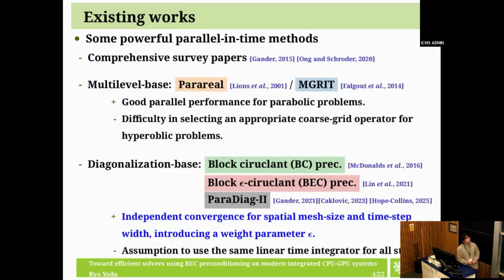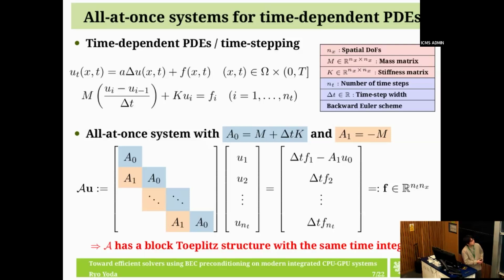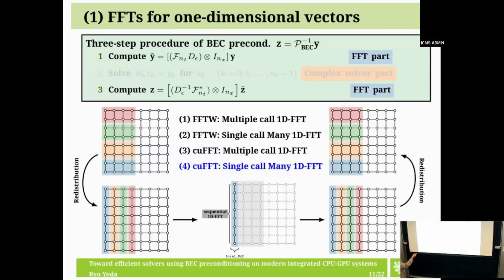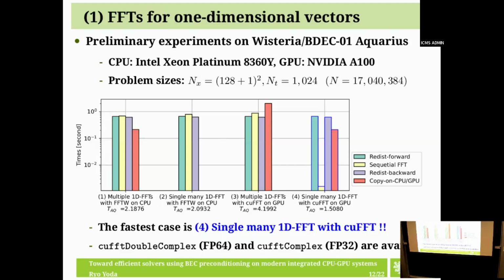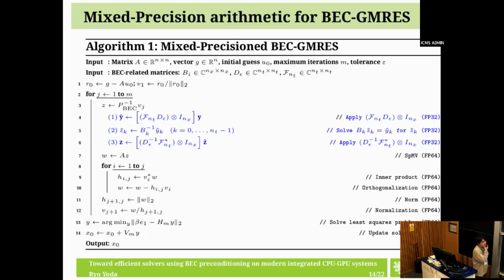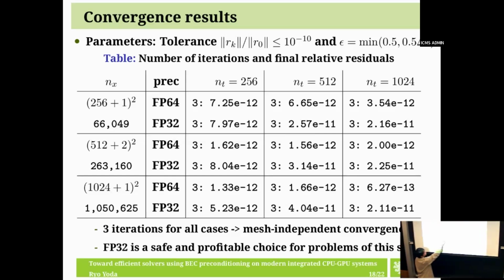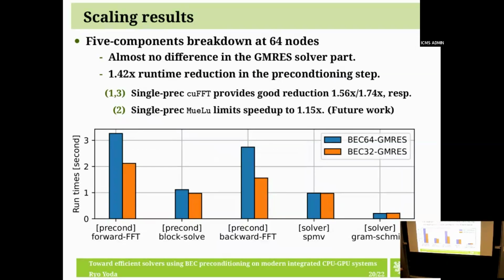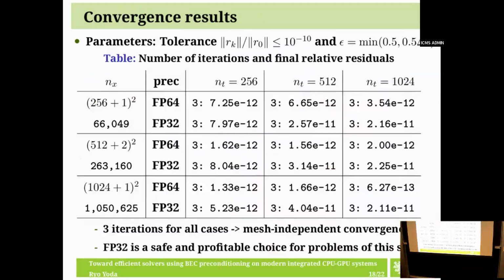Toward efficient solvers using block-epsilon circulant preconditioning on modern integrated CPU-GPU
Toward efficient solvers using block-epsilon circulant preconditioning on modern integrated CPU-GPU systems